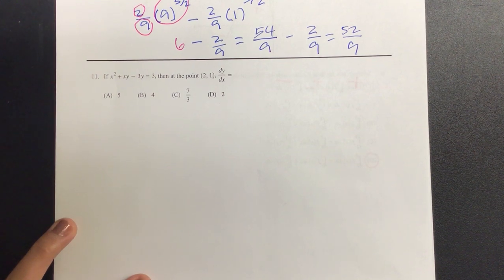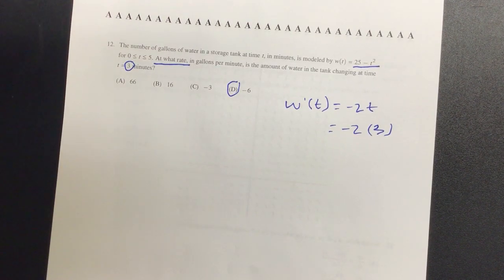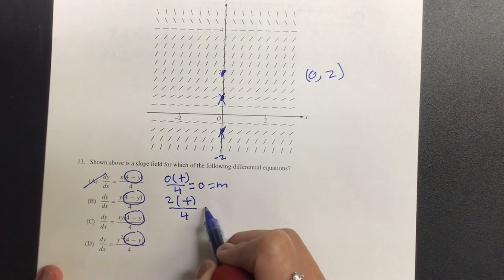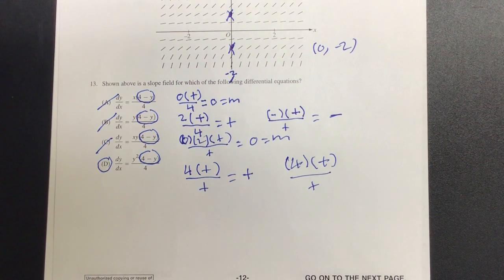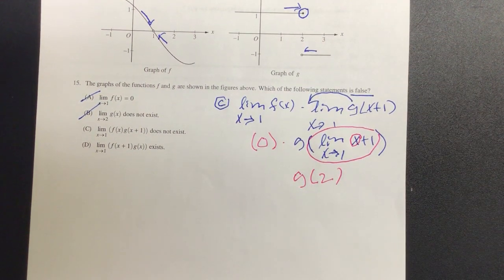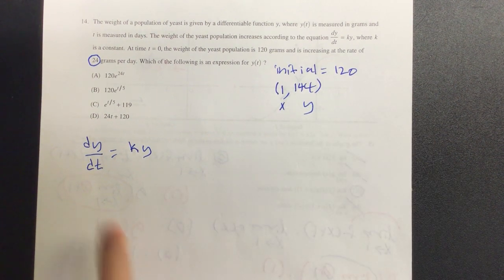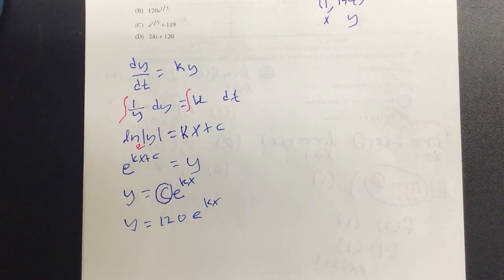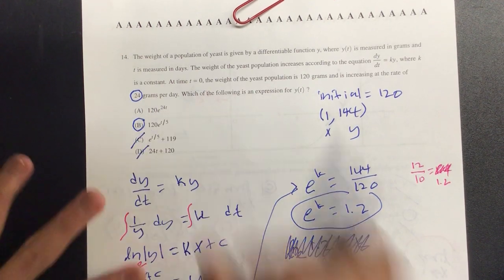2017 MC #11-15